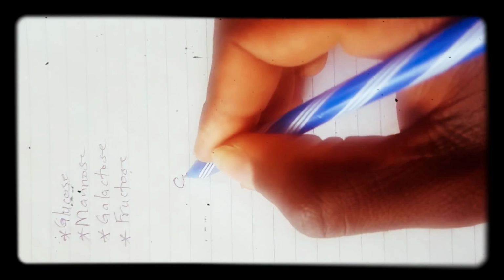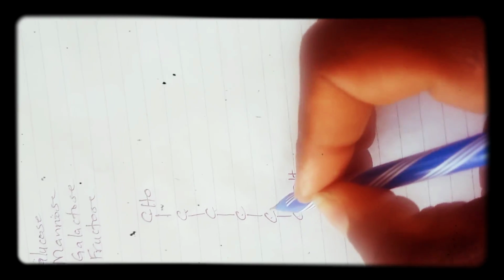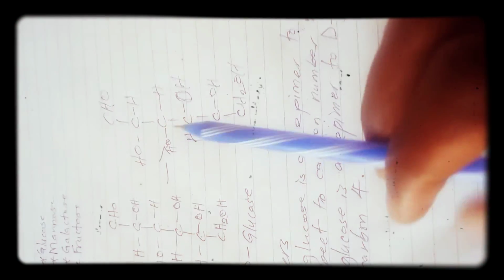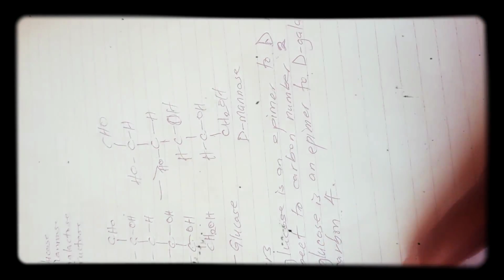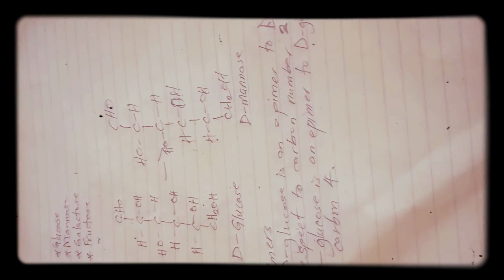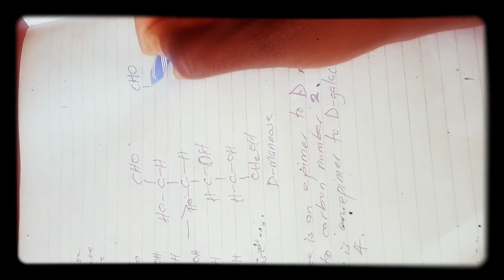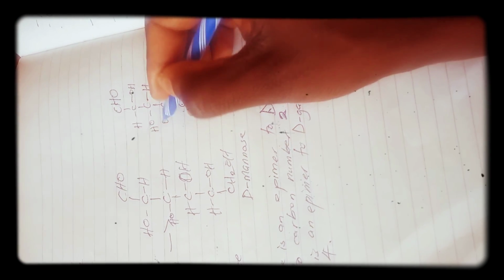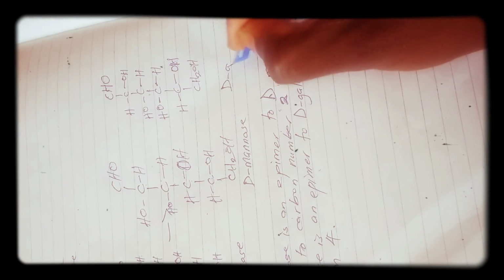different forms of monosaccharides in Fischer form